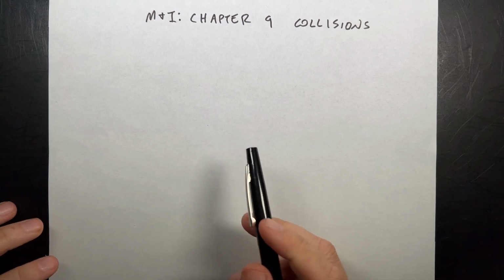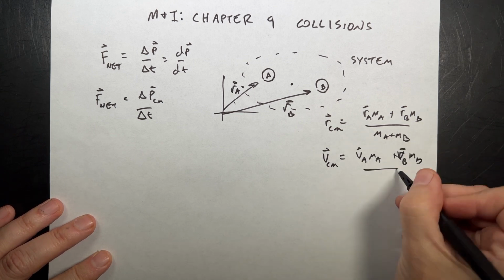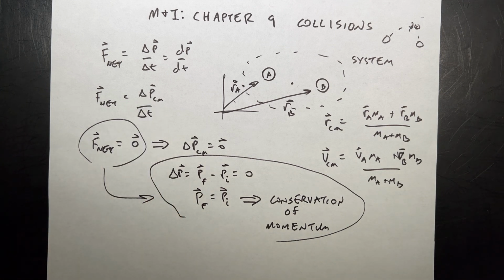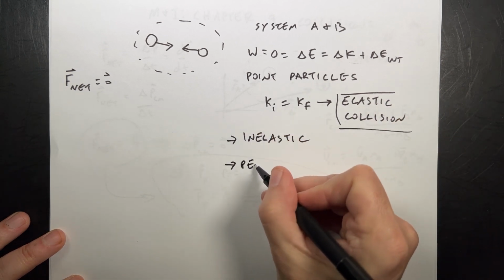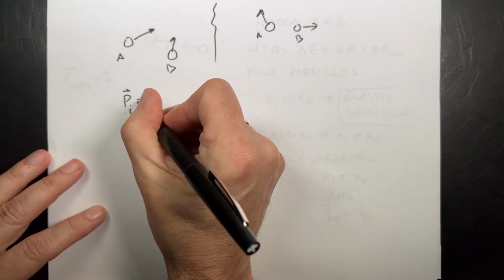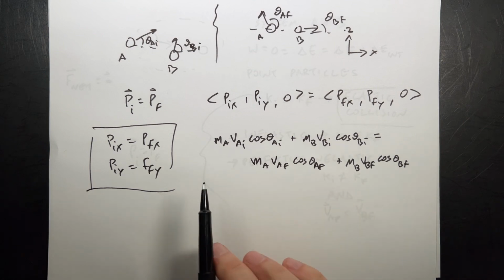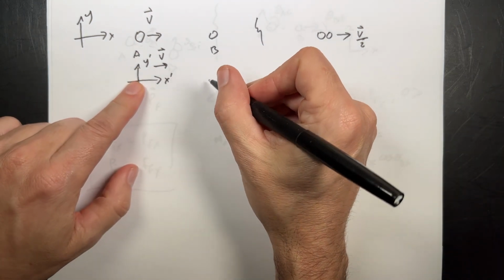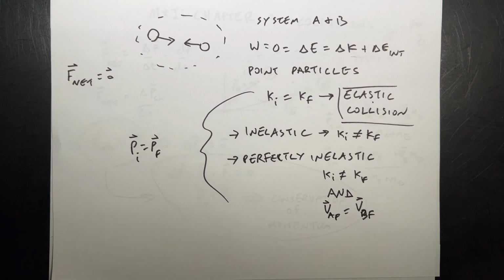MI Physics Lecture Chapter 10: Collisions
Here is my chapter summary for Matter and Interactions (Chaby and Sherwood).

my video says chapter 9, but it's 10.  Trust me.

In this chapter:
00:00 - Momentum Principle
01:15 - Center of mass
04:20 - Elastic Collisions
05:47 - Inelastic Collisions
06:58 - 2D Collisions
10:11 - Reference Frames